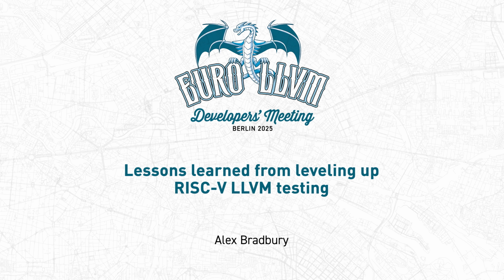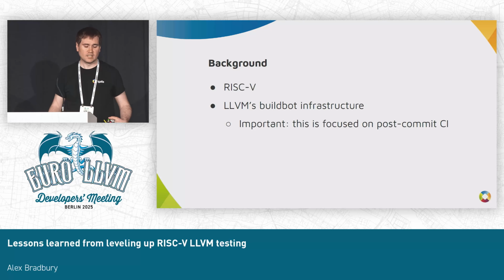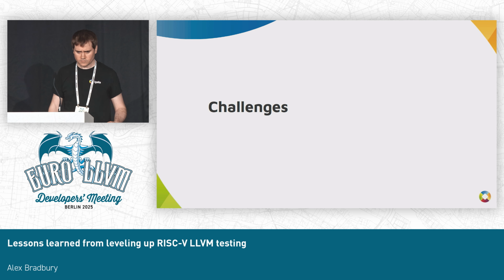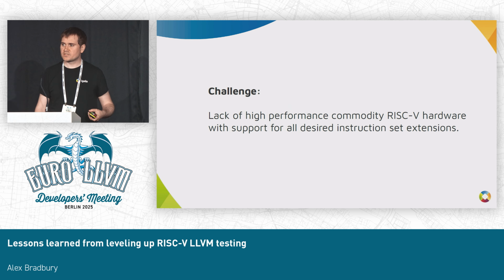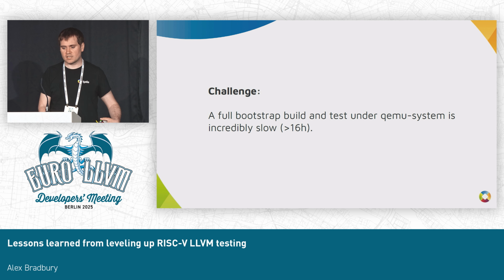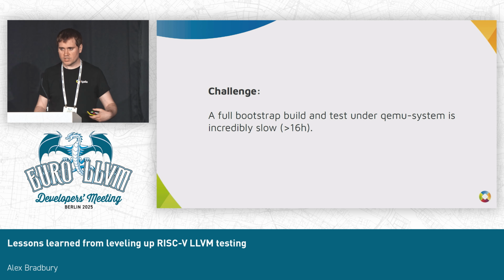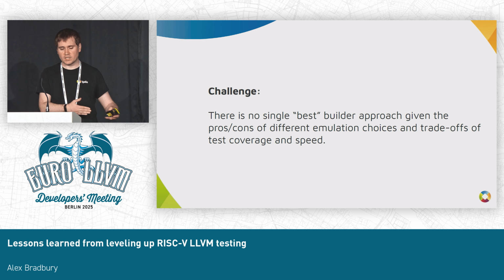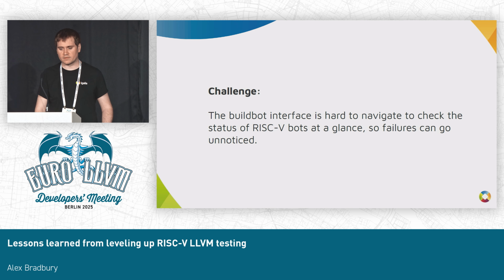2025 EuroLLVM - Lessons learned from leveling up RISC-V LLVM testing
2025 EuroLLVM Developers' Meeting

Title: Lessons learned from leveling up RISC-V LLVM testing

Speaker: Alex Bradbury

Testing is essential to ensuring the quality of LLVM's releases and maintaining its development velocity. LLVM has built an extensive collection of CI and testing infrastructure over the years, but it can be challenging to stand up builders that provide a reasonable cycle time for scenarios such as testing a backend of target configuration where high performance hardware isn't (yet) readily available. This talk describes work done to improve the situation for RISC-V, including extending support for qemu and cross-compilation scenarios, improvements to documentation and the ability to test buildbot configurations locally, balancing available compute resource vs configuration coverage vs test cycle time, and the path to providing feedback beyond functional testing (e.g. code size, performance).